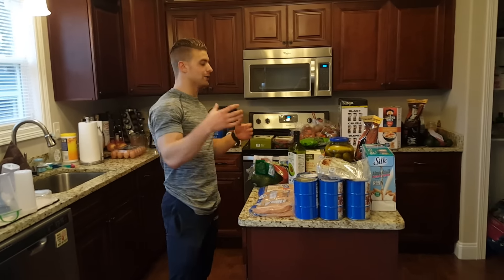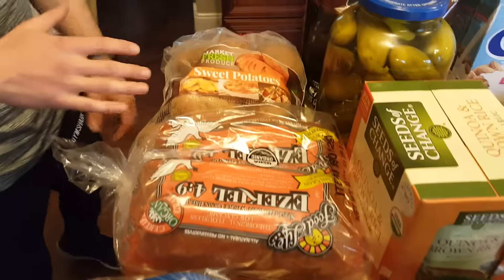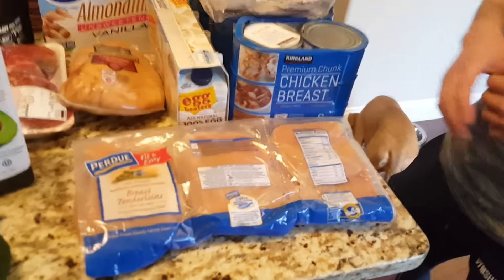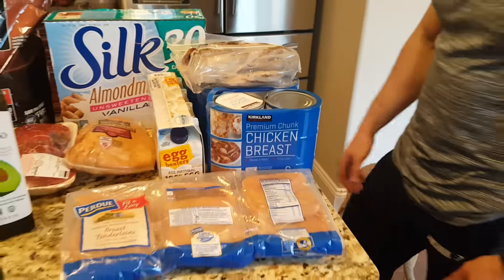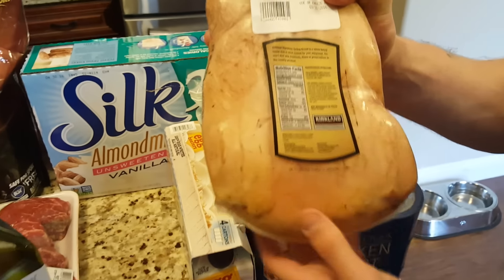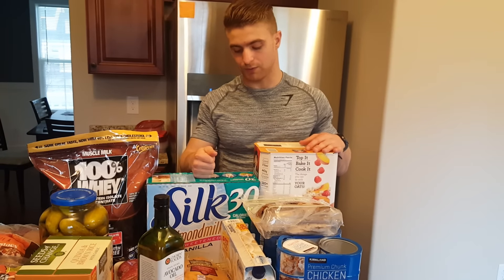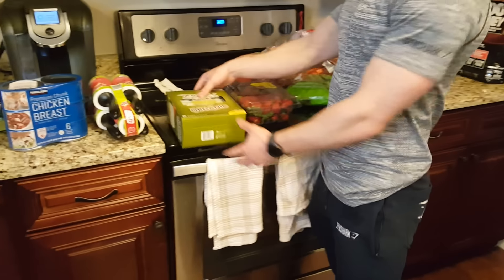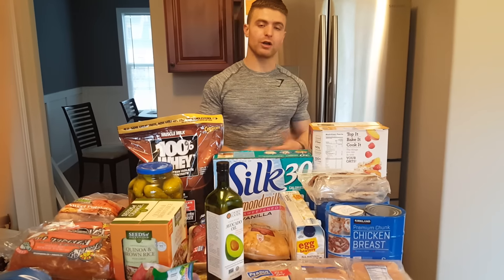Dieting Made Convenient and Easy: My Grocery List And A Few Great Tips To Shopping Smart For Dieting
A key to a successful diet all starts with having the right foods in the house. All to often dieters let not conveniently having a meal ready pull them into a cheat. In this video I share what my normal grocery list is and a few great tips to a quick clean meal! Cosco has made dieitng easier as it has all my core foods in bulk. I hope you find this video helpful! I will be posting lifts, meal prep, recipes, and much more over the next 6 weeks of dieitng down to a show ready physique!